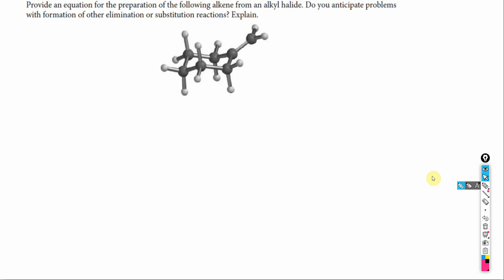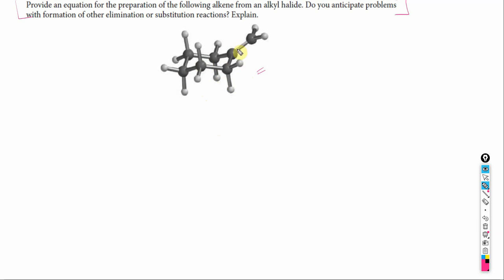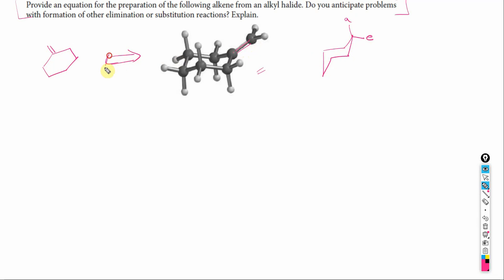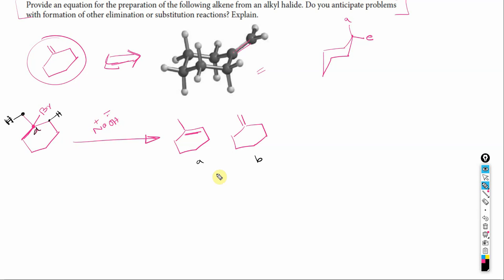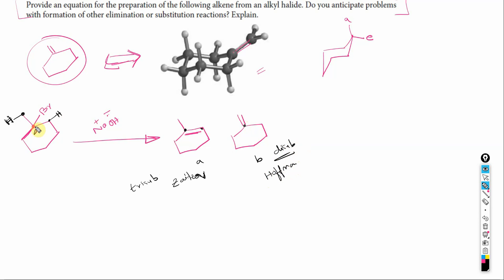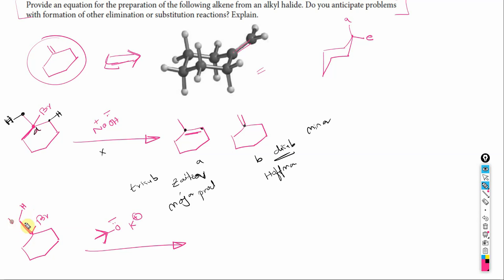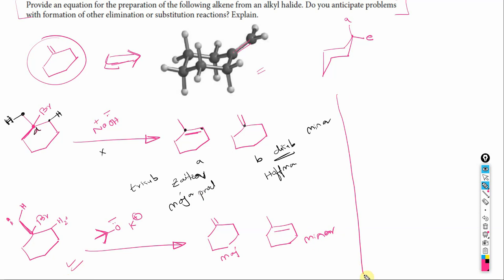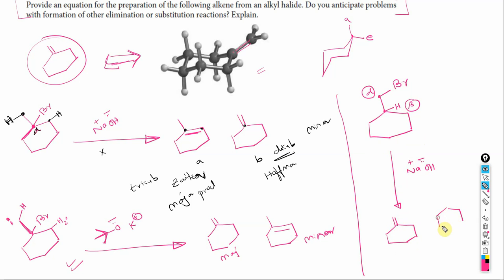Chapter 6 Substitution reactions Problem set 4